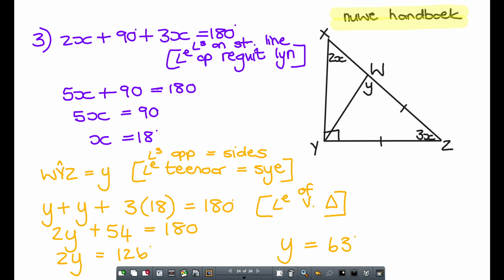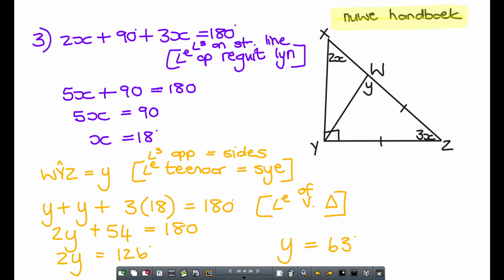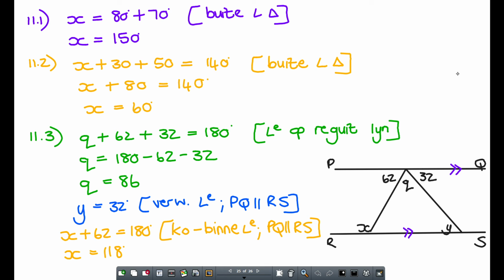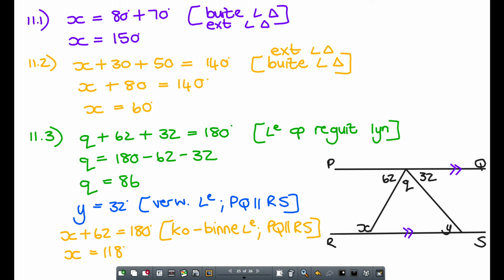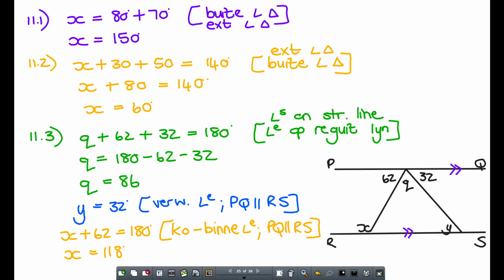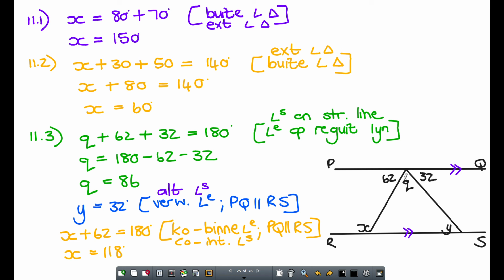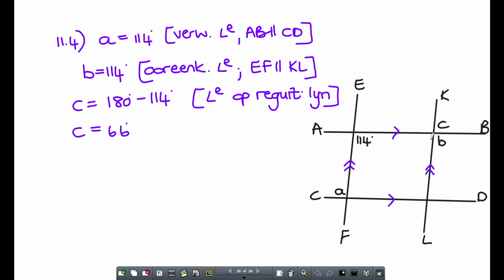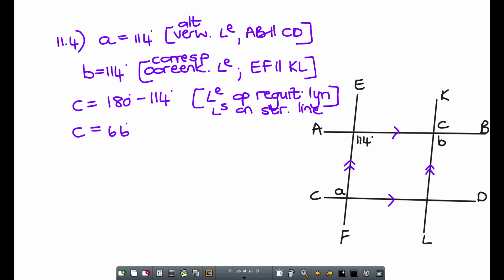8E1 10 Sep